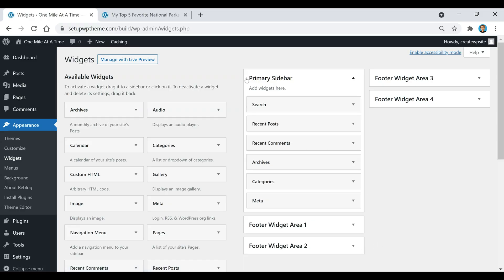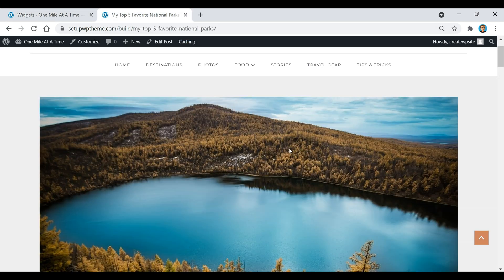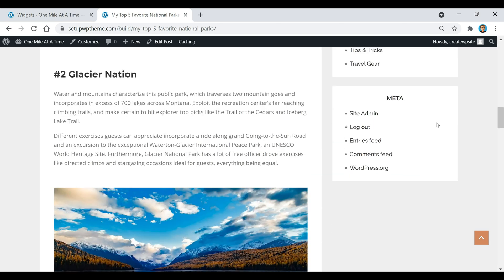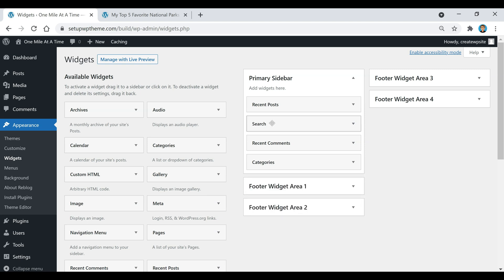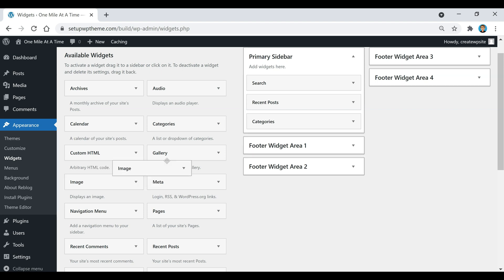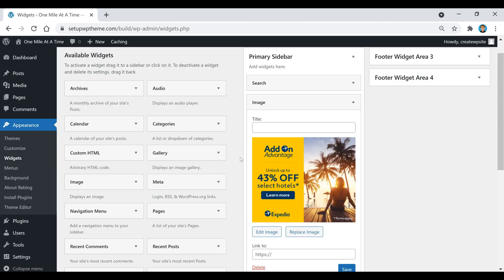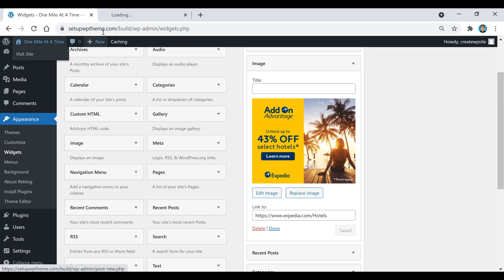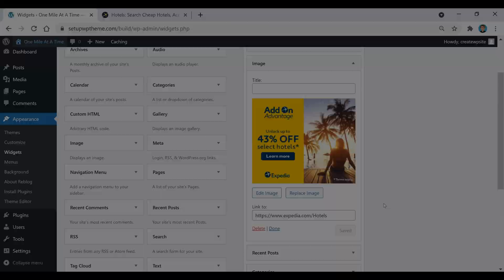WordPress How To Add Widget To Page [2023 GUIDE]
Hey guys, Thanks for checking out this wordpress how to add widget to page tutorial guide. I'll be going over everything you need to know about widgets in 2023.